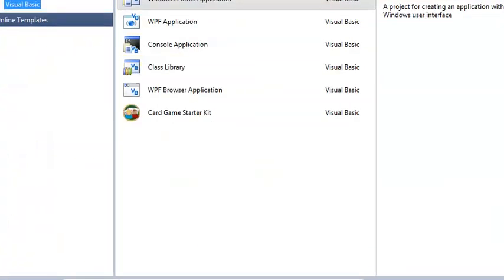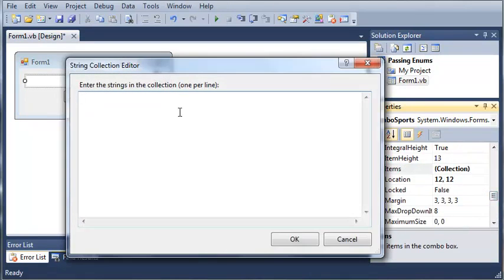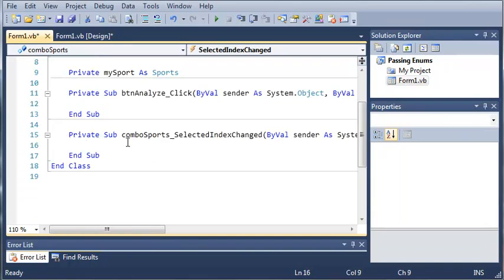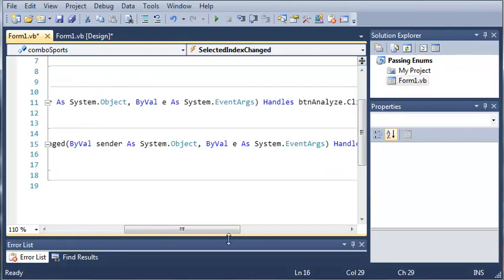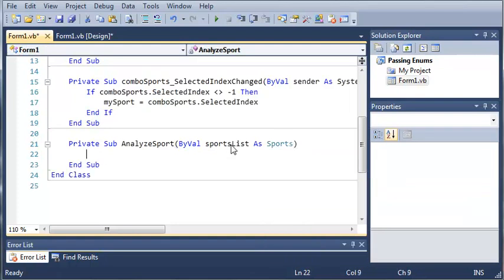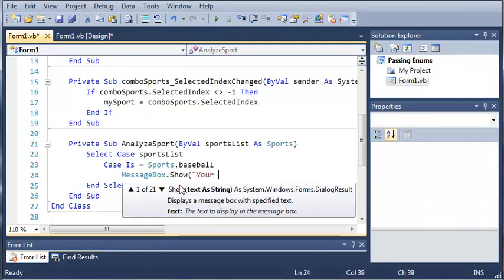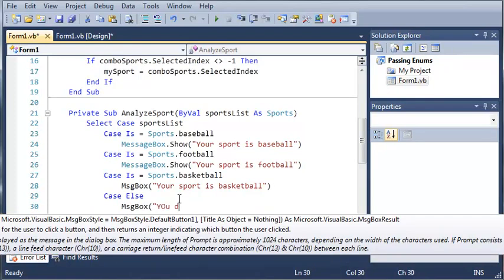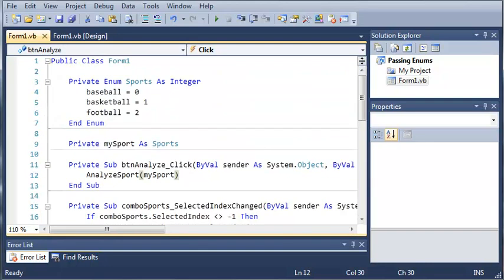Visual Basic Tutorial 71 Passing Enumerations As Parameters 478 X 854